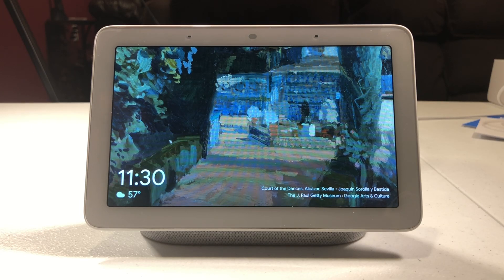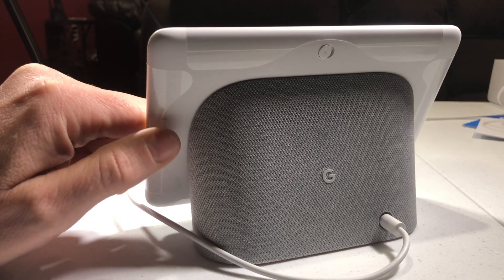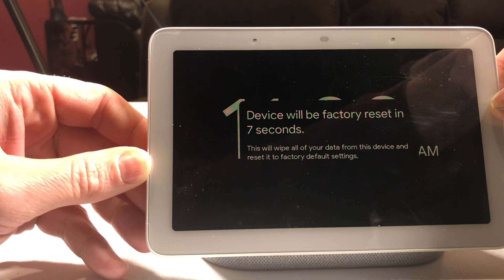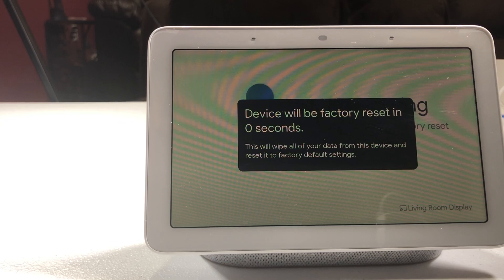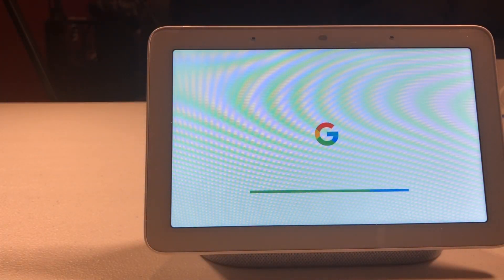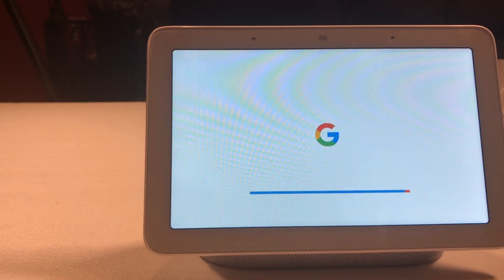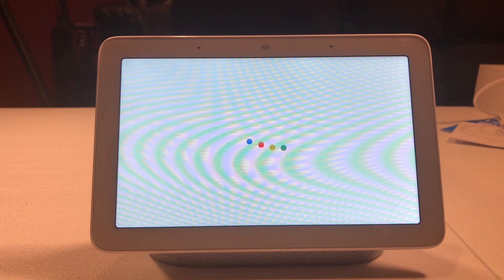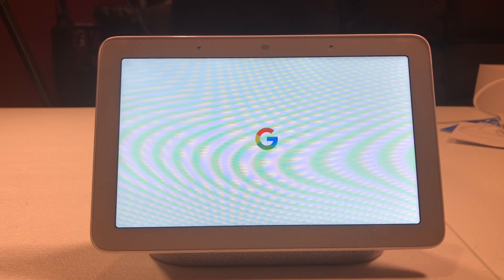Reset Google Home Hub Factory Settings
This video will show you how to reset your Google Home Hub back to factory default settings.  This is a good idea to reset your Hub if you are having problems with it or you want to sell it.  To reset your hub on the backside of your Google Home there is a volume button.  Press the volume button directly in the middle and keep it pressed in.  You will be prompted that your Google Hume Hub will be reset in 10 seconds.  Keep the volume button held in until the countdown timer reaches 0.  Once this has happened you can let go and your Google Home Hub will reset back to factory default settings.